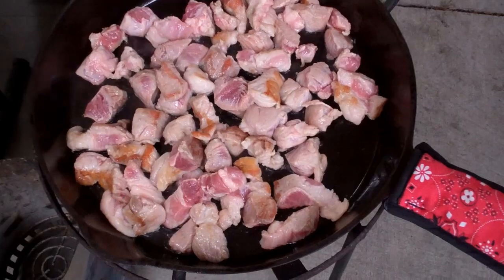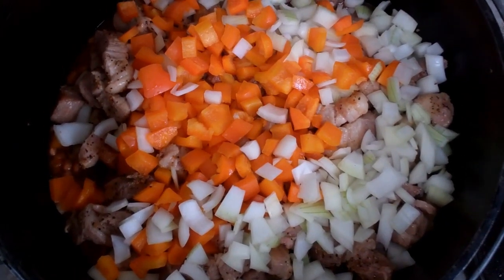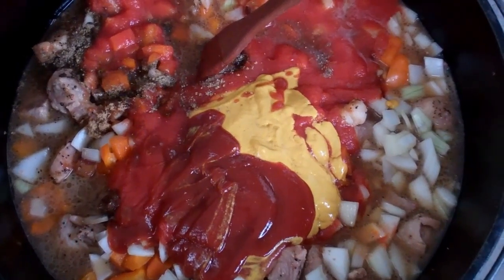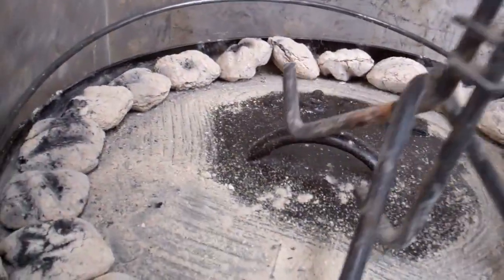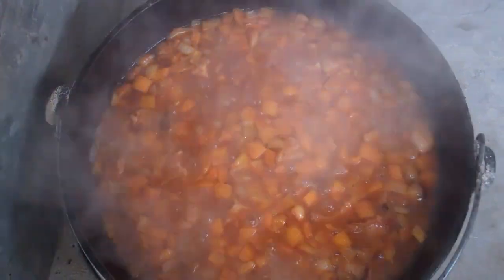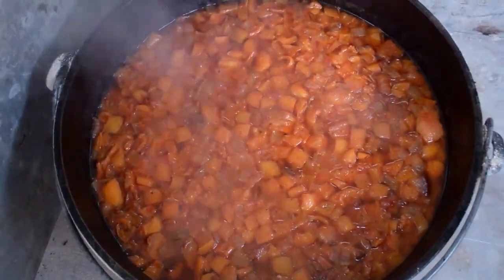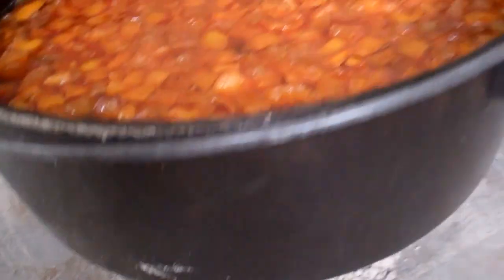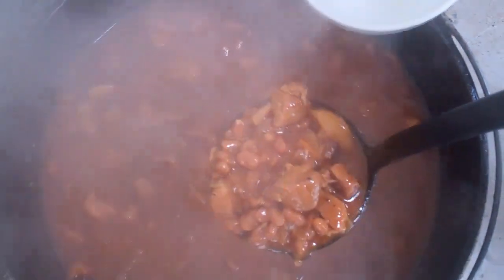EZ Bake Pork & Beans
EZ Pork & Beans

Ingredients
6  15 oz. cans pork and beans
3-4  lb. pork butt or shoulder roast, diced, browned and lightly seasoned
1  lb. pork belly bacon, diced, browned
1  sweet yellow onion, diced
2  orange bell peppers, diced
2  cups beef broth
1  cup brown sugar
1  16 oz. can tomato sauce
1/2  cup molasses
1/4  cup yellow mustard
1/4  cup ketchup
3  tbs. worcestershire sauce
1  tbs. hot sauce
1  tbs. garlic powder
1  tsp. ground sage
salt & black pepper (season to taste)
montreal steak seasoning (to lightly season diced pork roast)

Directions:
Add pork and beans to a 14" deep camp oven.
Dice pork roast, brown in large skillet and add to oven.
Dice bacon, brown in a large skillet and add to oven.
Dice onion & bell peppers and add to oven.
Add remaining ingredients except salt and pepper to oven, gently stir until evenly mixed.
Place lid on oven and bake 3 hrs. placing 21 briquettes on lid, 15 briquettes under oven.
Arrange coals in single rings close to oven wall and change them every hour.
After 3 hrs. remove lid, place spent coals from lid under oven, continue to cook beans uncovered to reduce liquid, if need be.